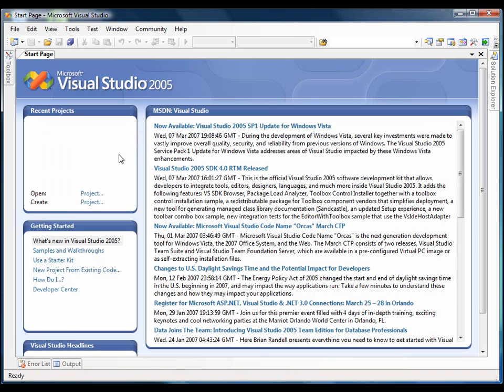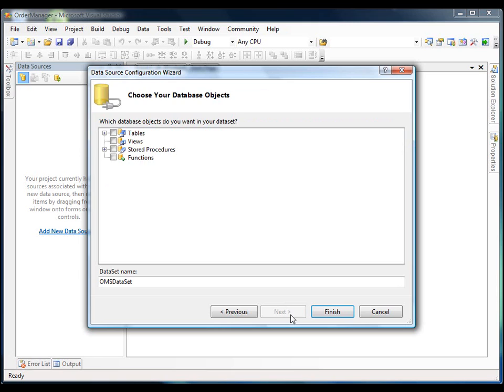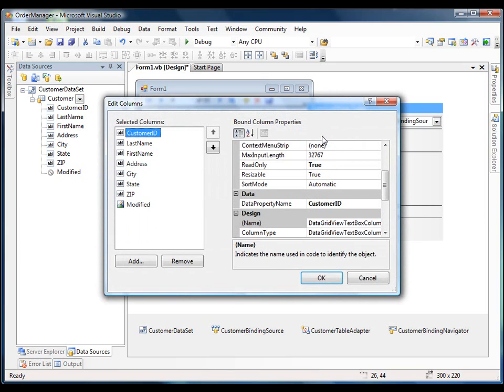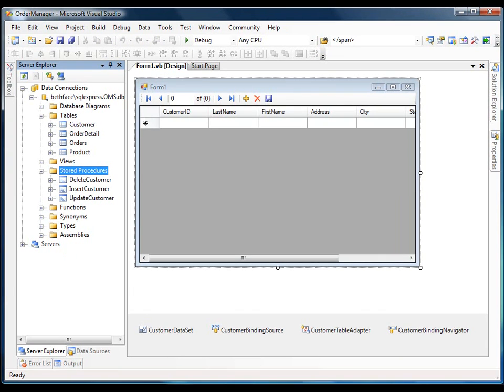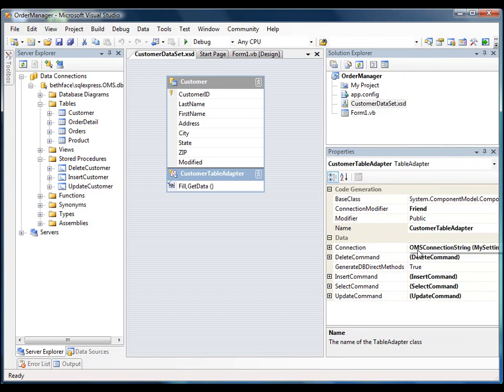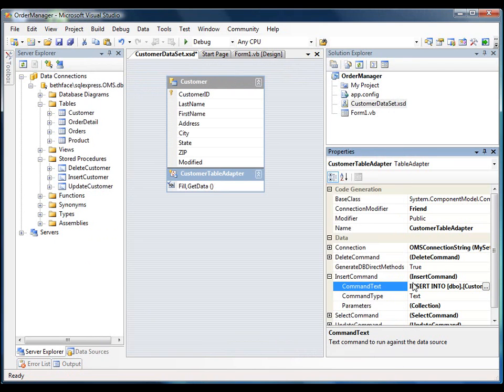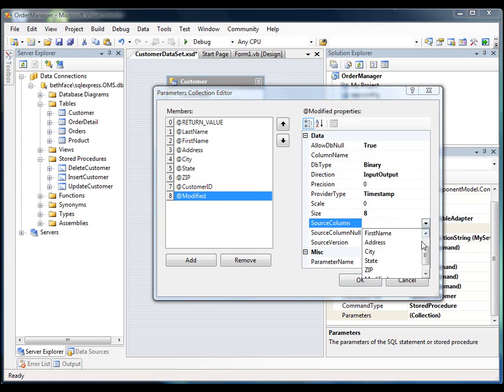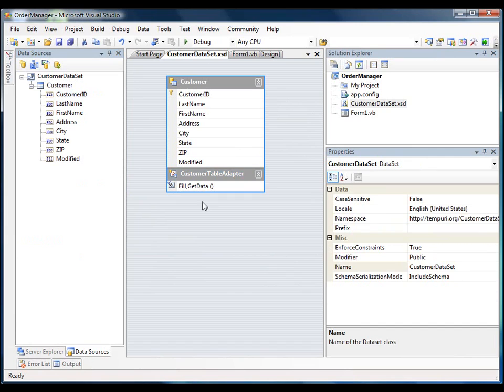2, MSDN-CONNECT YOUR DATABASE(BETH MASSI)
THIS VIDEO IS USED TO CREATE DATABASE AND DIRECTLY CONNECTED TO WINDOWS FORMS IN VISUAL STUDIO